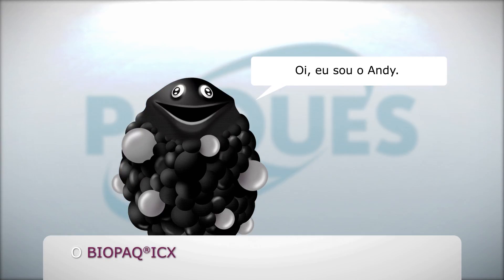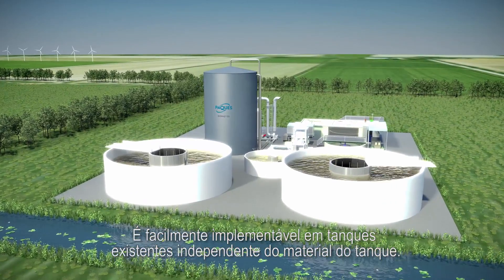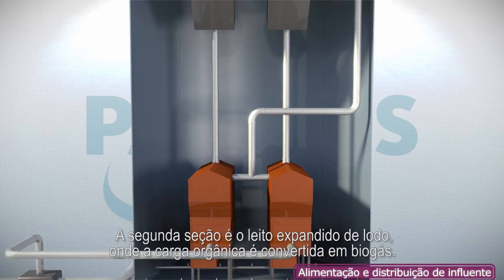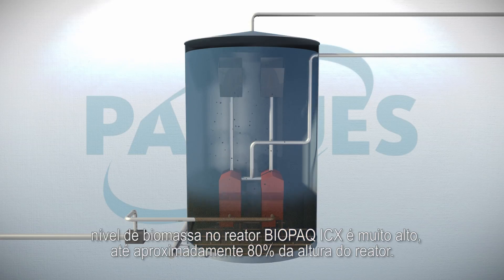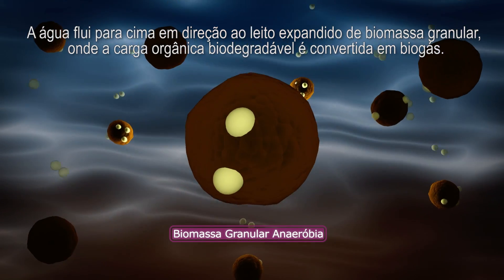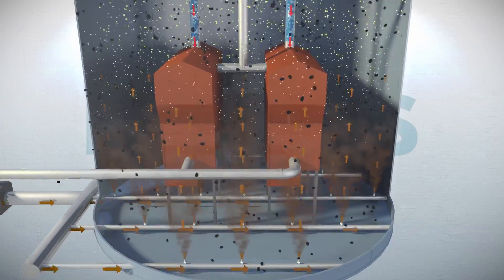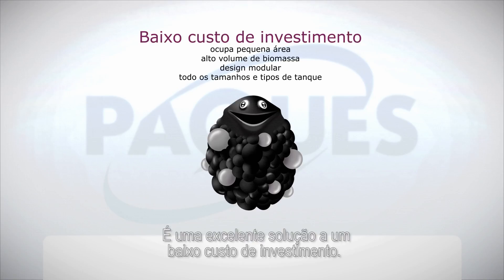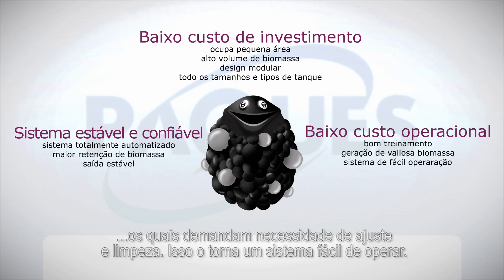tecnologia Paques Biopaq ICX em Português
tecnologia BIOPAQ®ICX: o tratamento anaeróbico de águas residuais mais avançado e flexível com a maior retenção de biomassa a baixo custo de investimento